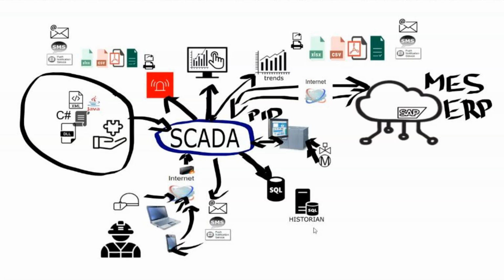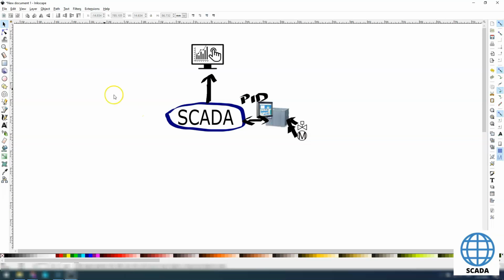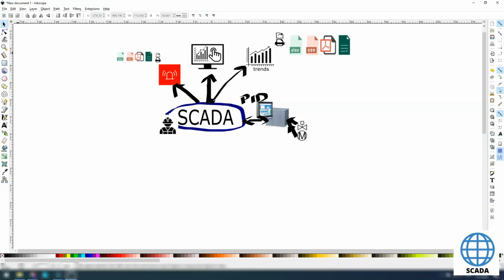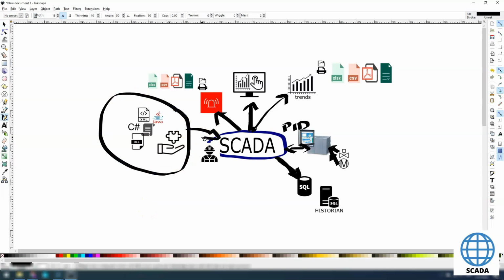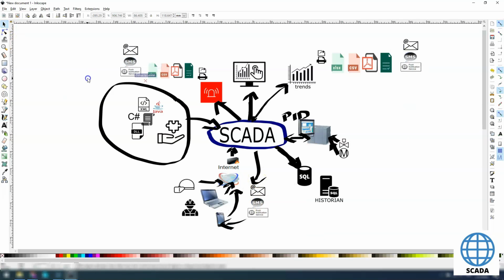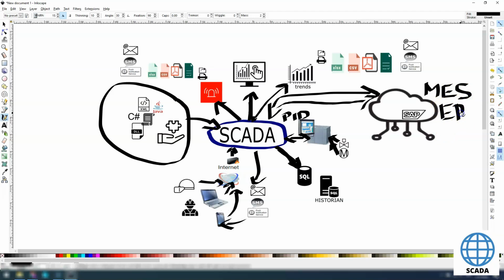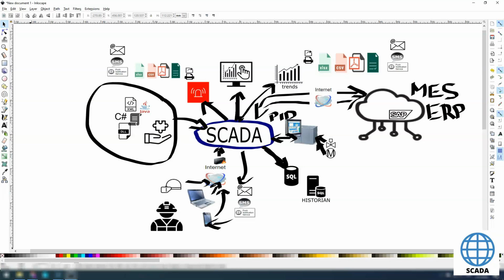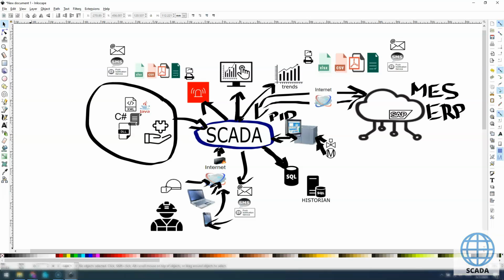SCADA functions and features explained for beginners. - SCADA SYSTEMS THEORY #2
Second, of theory videos, everyone has to know about before we go to details.

In this video, we learn more about SCADA. We talk about SCADA functions and features available in modern systems.

The features of the SCADA system described in this lesson are:
✔communication with PLC and control
✔visualization display
✔trends (export, printout)
✔alarms (export, printout)
✔database and reporting
✔historian
✔integration with C #, .NET libraries
✔data exchange with ERP, MES